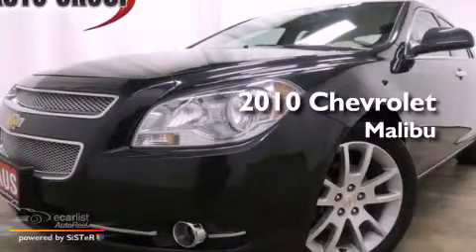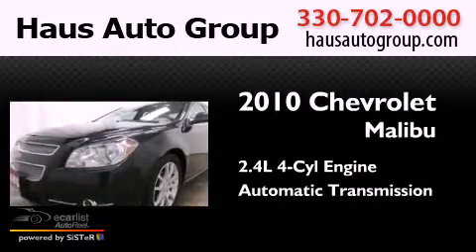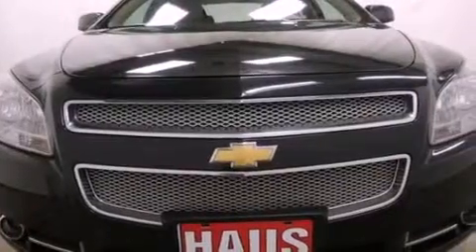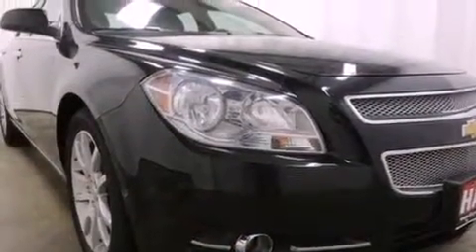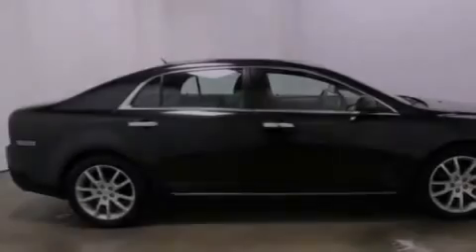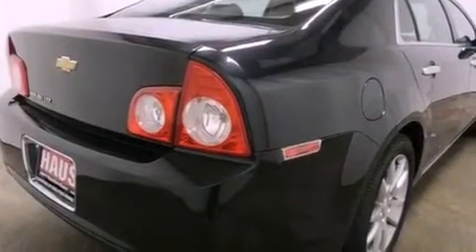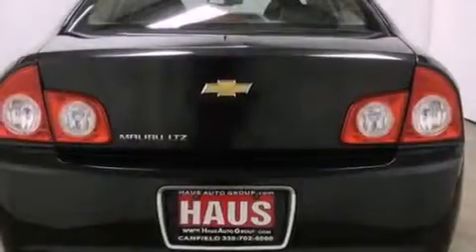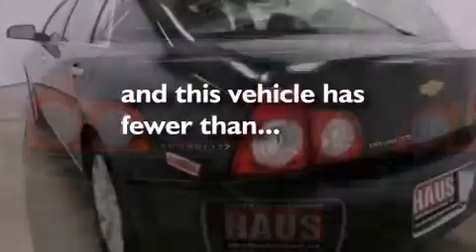2010 Chevrolet Malibu Canfield OH 44406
Year : 2010
 Make : Chevrolet
 Model : Malibu
 Trans . : Automatic
 Exterior : Other
 Miles : 49,223
 Interior : Other